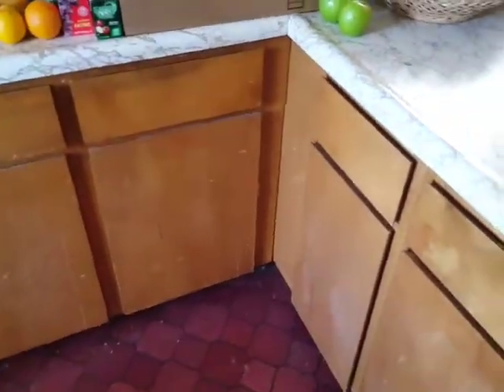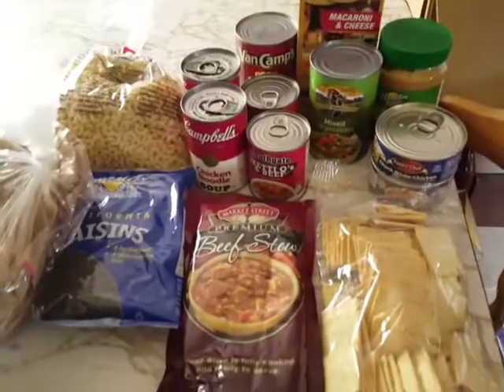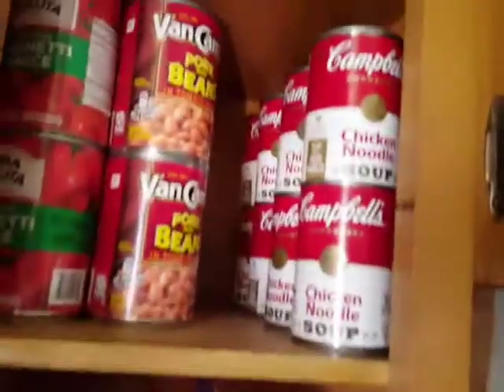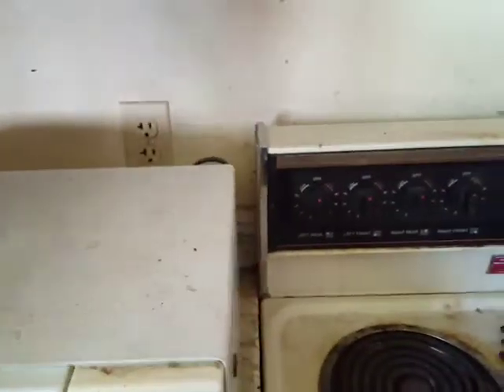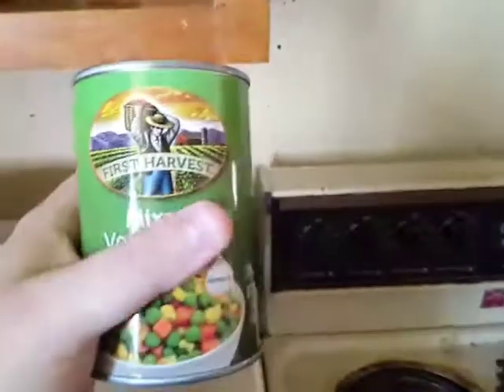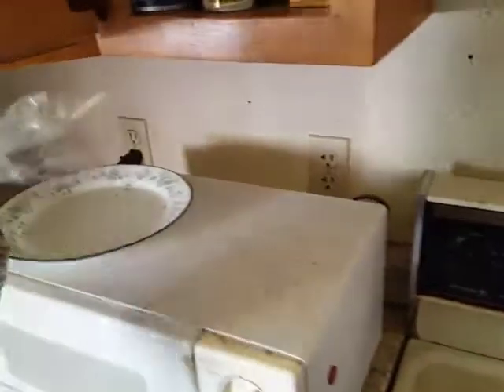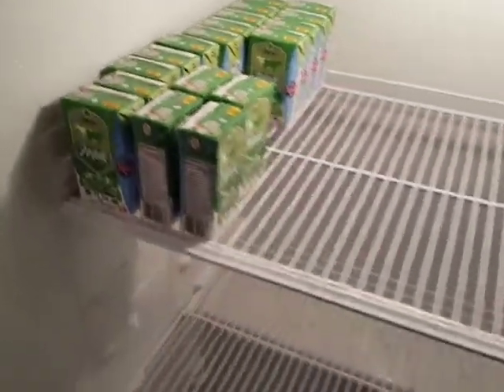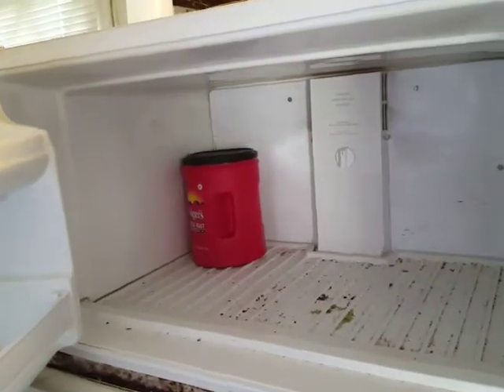March 31, 2021